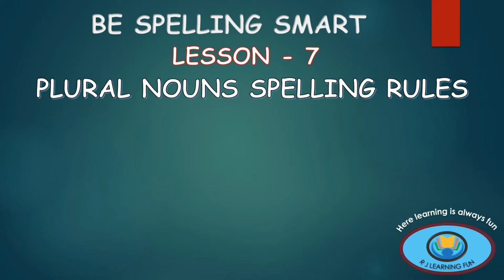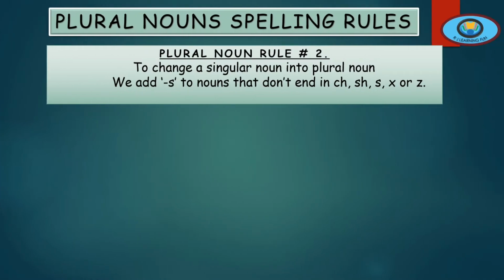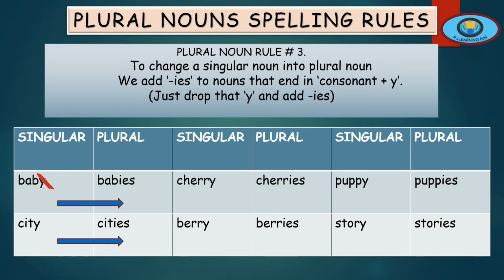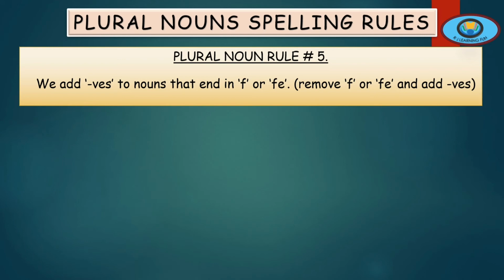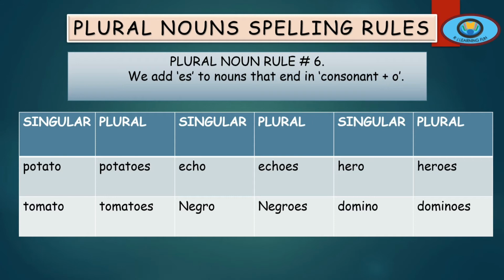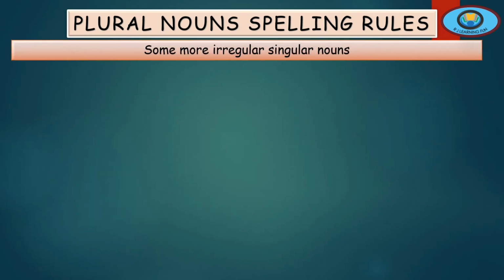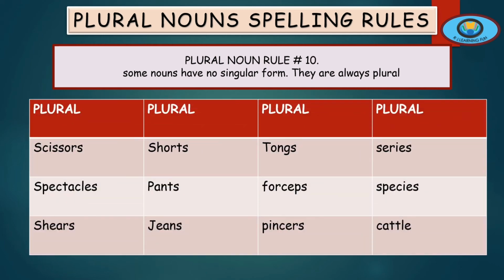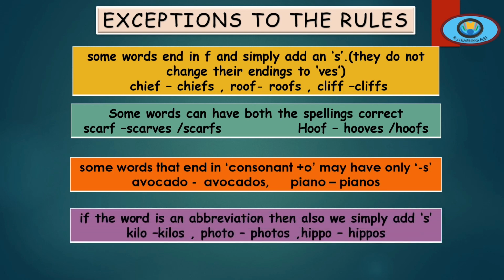plural nouns spelling rules,noun:numbers, singular & plural ,add -s,-es, -ves,-ies for pluralization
Be spelling smart
lesson -7
Plural nouns Spelling Rules
what is singular noun?
what is plural noun?
Rules to change singular noun into plural nouns:-
rule  #1-add -es if a word ends in ch, sh, s, x, or z bench-benches,watch-watches etc.
rule #2- add -s if the word does not end in ch,sh,s,x orz like table- tables,fan-fans  etc.
rule#3- if the word ends in consonant+y then remove y and add ies like country -countries etc.
Rule #4 if the word ends in vowel +y the add s after y like boy-boys,day-days etc.
Rule #5 if word ends in f/fe, remove f/fe and add ves like knife- knives,leaf-leaves etc.
rule #6 add -es if word ends in consonant + o like tomato-tomatoes, potato-potatoes etc.
Rule #7 add -s if word ends in vowel +o like zoo-zoos, kangaroo-kangaroos etc.
Rule #8 some irregular nouns hv different spellings like man-men, child -children etc.
Rule #9 some nouns have same spelling in singular and plural form like-deer,sheep,fish etc.
Rule #10 some nouns are always used in their plural form like cattlr,scissors,trousers etc.
Some important exceptions to the rules are also covered here
Then there is a practice worksheet.try to solve and write your answers in comment box.
Following are previous videos in the series of
 Be spelling Smart:-
Lesson-6